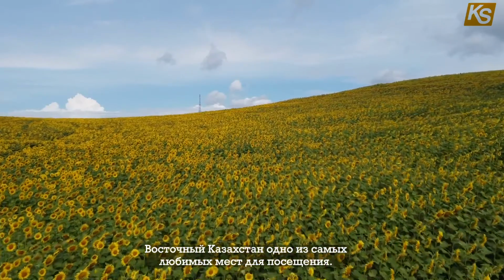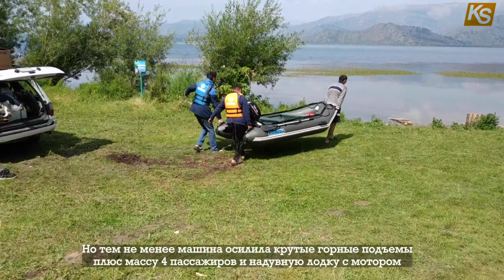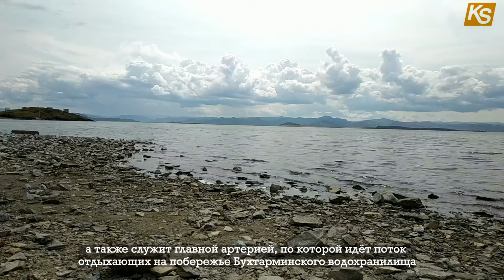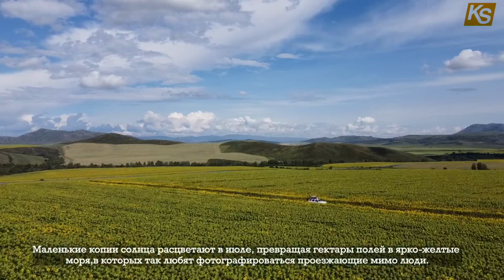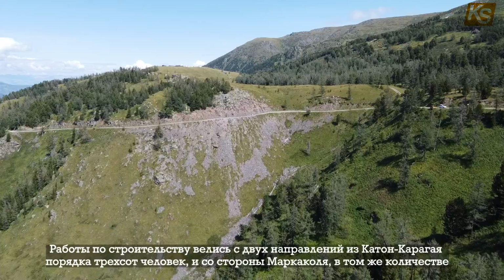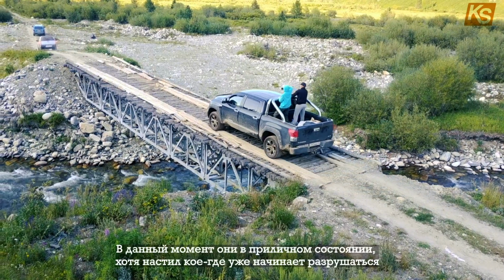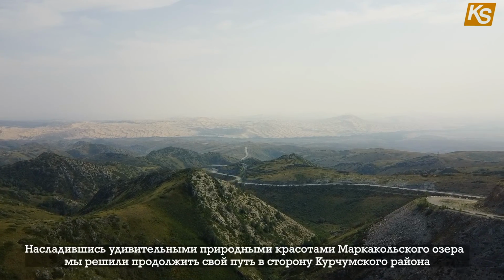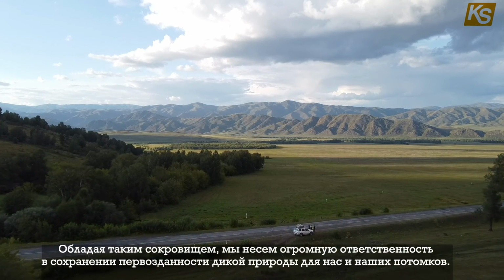Kazakhstan, Old Austrian road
Dear friends, in this video I'd like to share with you my 3-day trip experience in East Kazakhstan. We'll drive along the Osinovsky roadpass,  conquer famous Old Austrian off-road, and visit the Markakol Lake, which is located far from civilization.